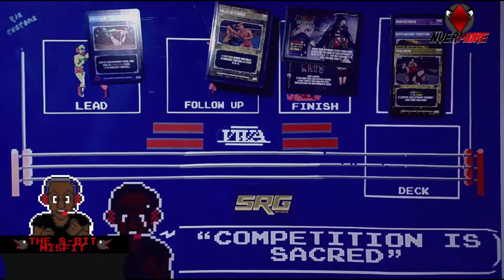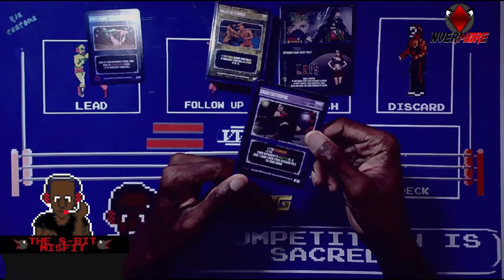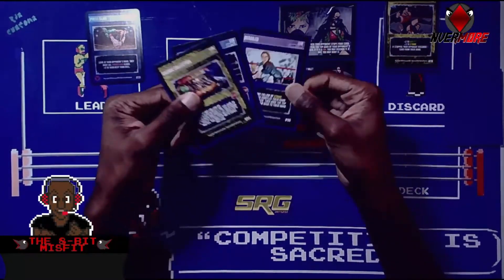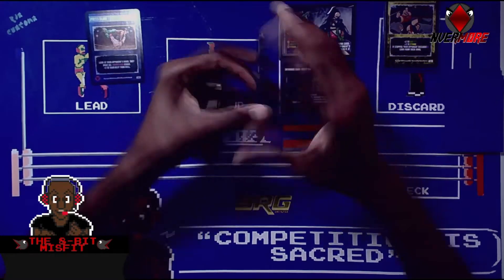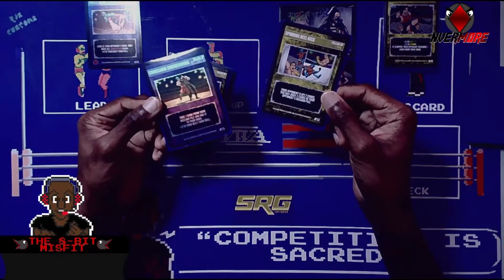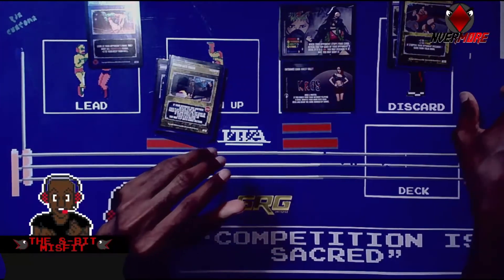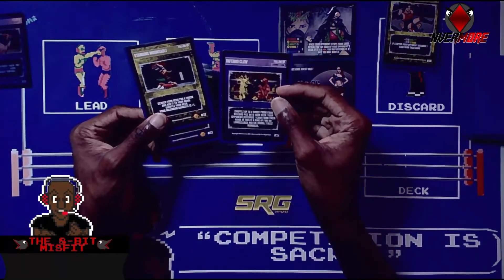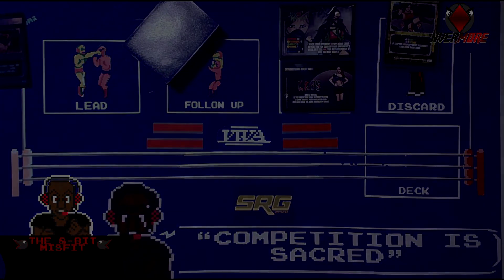Super Show Deck Builds: Jessica Havok V1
She got us top 8!! We got a little lucky, but she definitely was out here doing work.

LIST!!
01 - Volley of Strikes
02 - Grapple for Position
03 - Clutch onto Opponent
04 -Cosmic Collection
05 - Rejected
06 - Derailed
07 - Elbow Smash
08 - Belly to Belly Suplex
09 - Wrist Lock
10 - Knee Strike
11 - Taunting Sheep
12 - Skull Hold
13 - Spinning Heel Kick
14 - Falling Powerslam
15 - Crossarm Chickenwing(submission)
16 - Face Danger Head-On
17 - Slingshot Suplex
18 - Soup'r Angled Crab
19 - Dragon Gate Crash
20 - Press Slam(power)
21 - American Dragon Leg Lock
22 - Standing Moonsault
23 - Death Valley Driver
24 - Inferno Claw
25 - Pele Kick
26 - Sunset Flip
27 - Shoulder Snap
28 - Total Havok
29 - Death Machine Tombstone
30 - Crab-Tastrophe